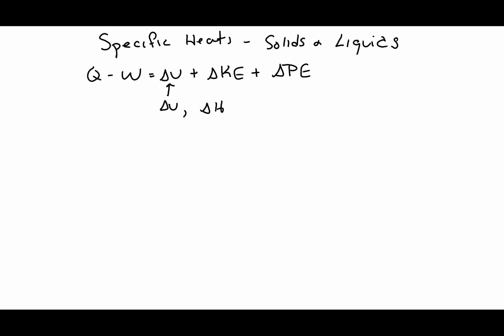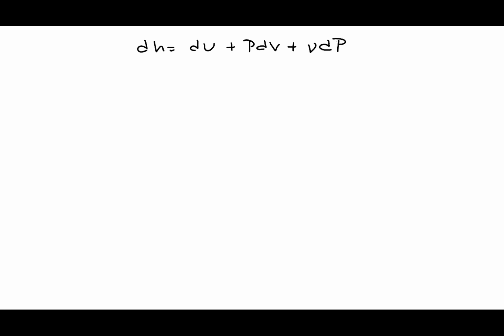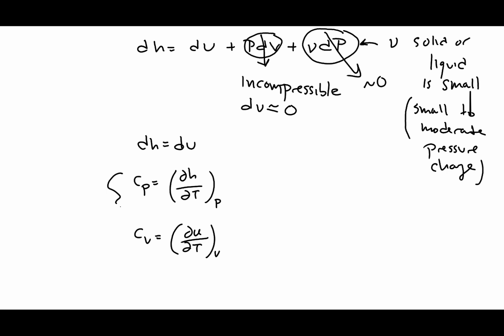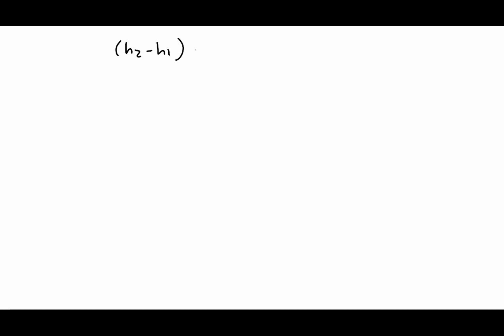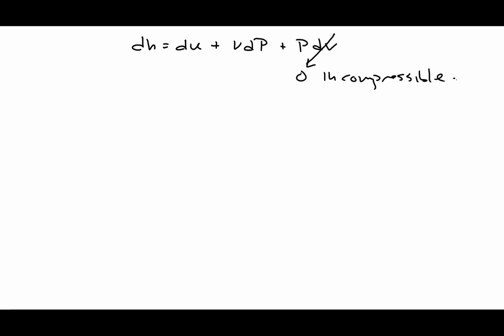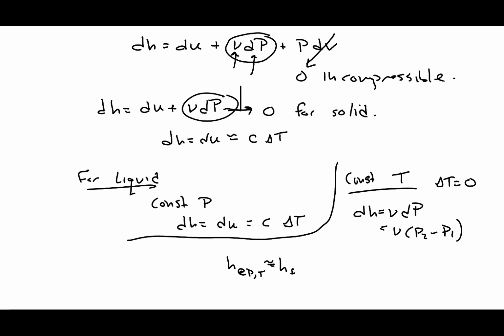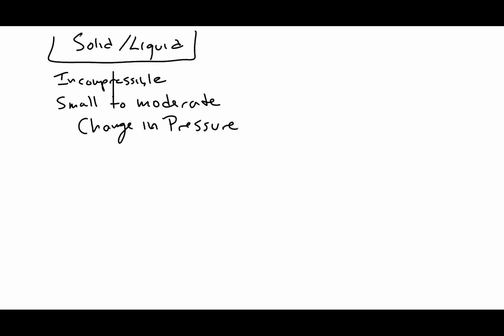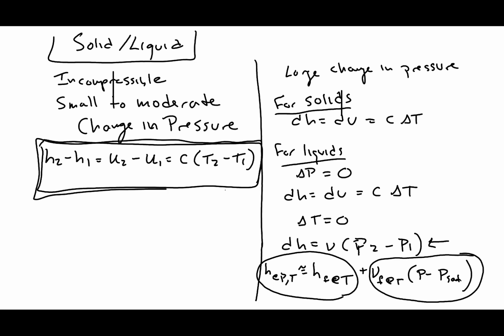Thermodynamics: Solving First Law Problems Using Specific Heat for Solids/Liquids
How to use specific heat to calculate the change in internal energy and enthalpy for first law problems.